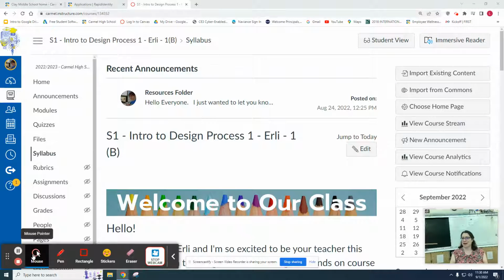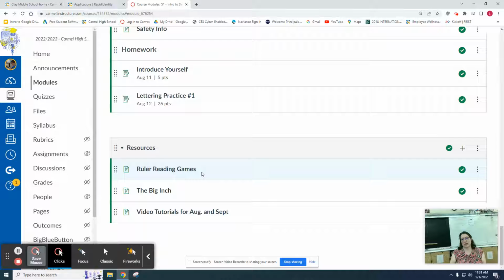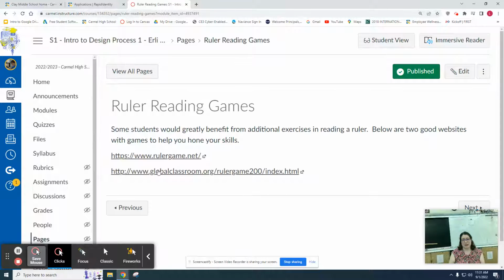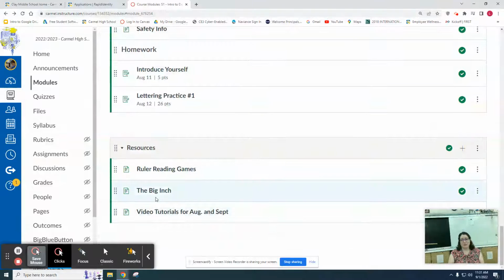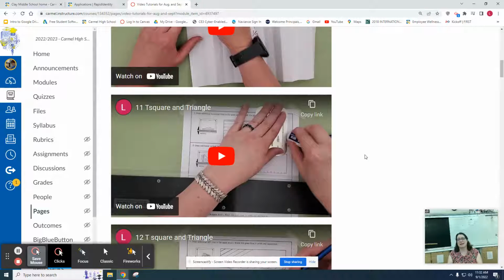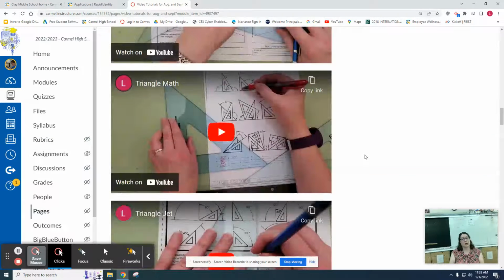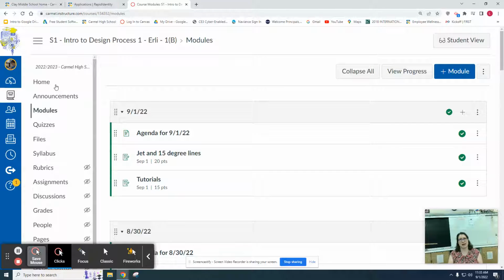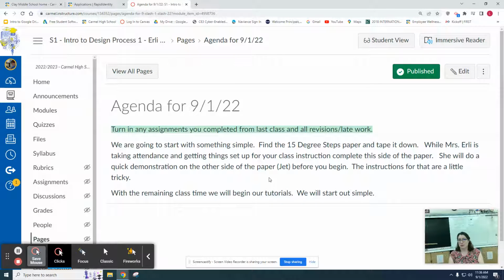Design Processes Open House 2022